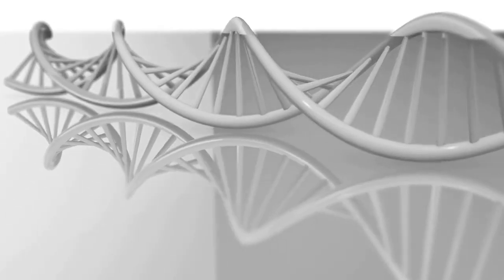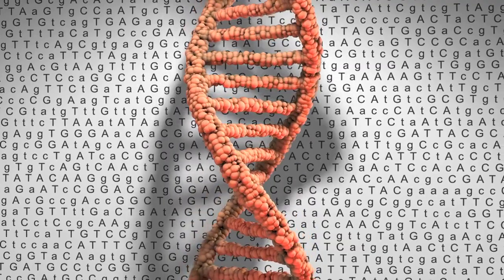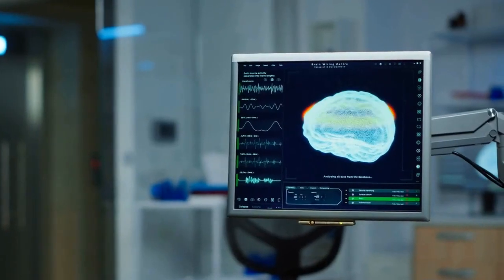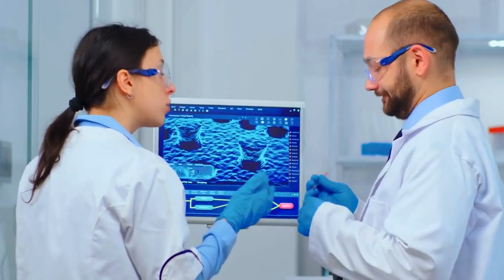The Theory of Evolution